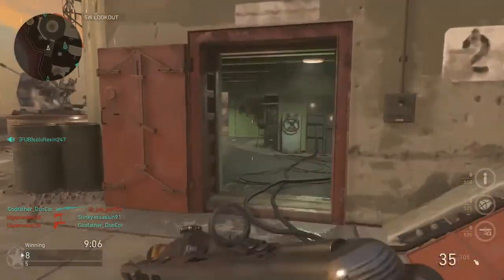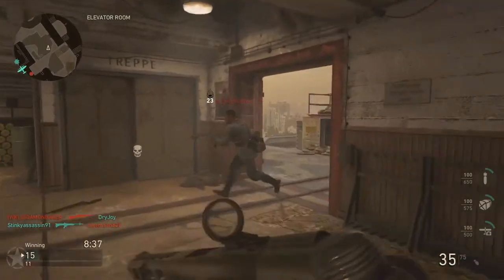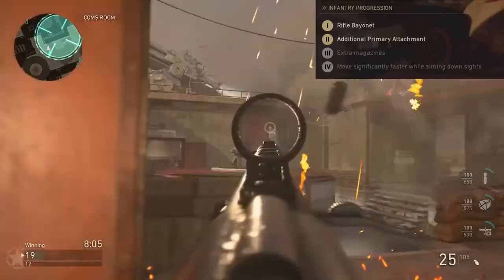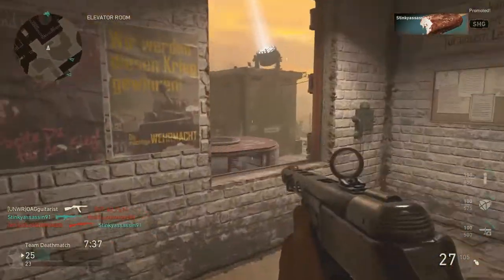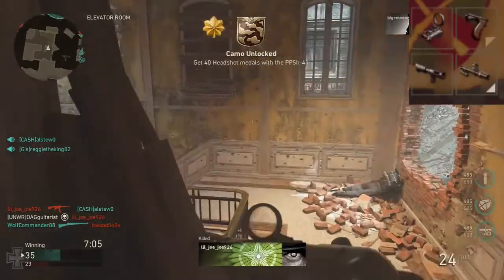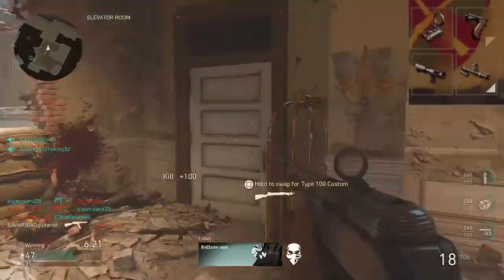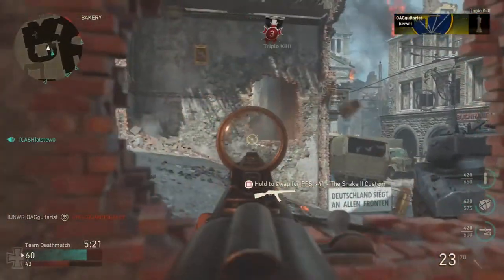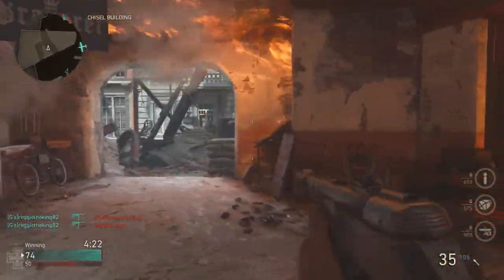Best Class Set-up - PPSH-41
Music Credits-

Artist: Sad Puppy